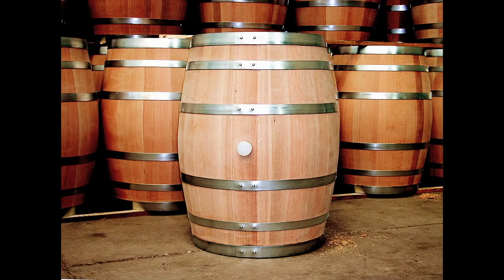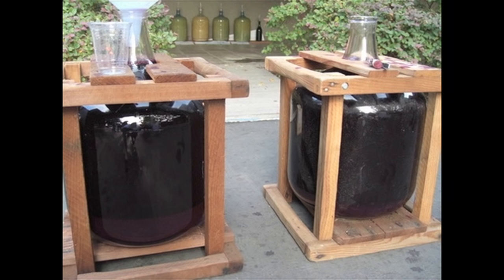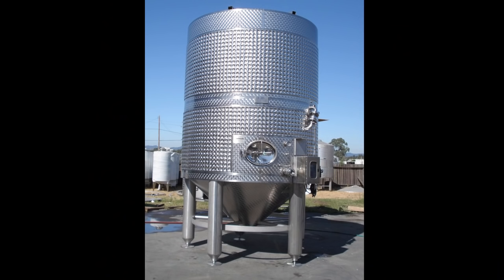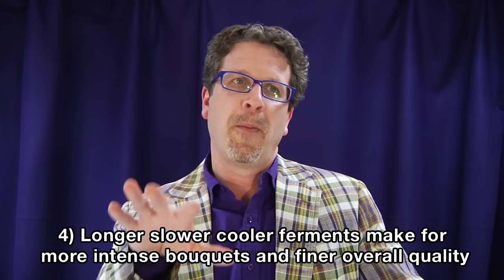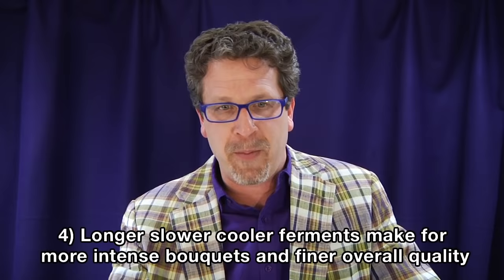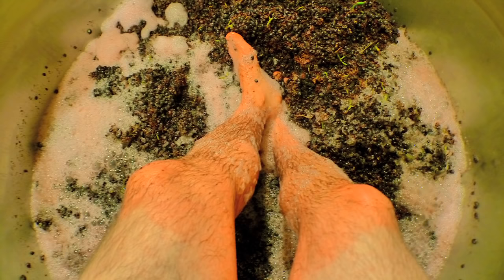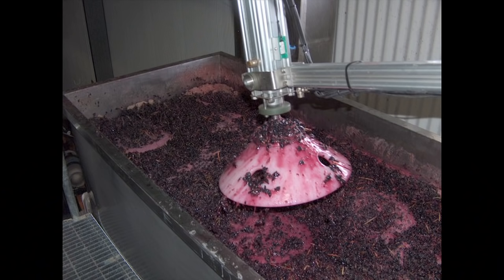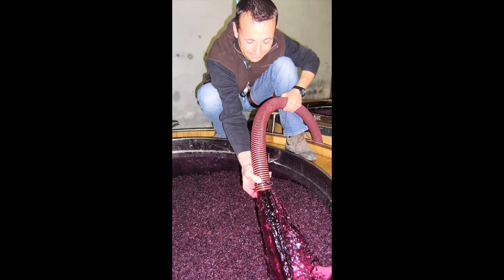Lecture 12: The Container Counts! And Cap! (Wine-making #4)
Seriously? Even the type of vessel used for holding the fermentation fluids makes a difference for the finished wine? Indeed! In this lecture we cover the major fermentation vessels (including glass, wood and stainless steel) and their effects on the wine making process. This includes the impacts that new vessel technologies have brought to bear in the creation of whole new entire wine styles on the world stage. The concepts of the cap and pigéage are also covered in detail.